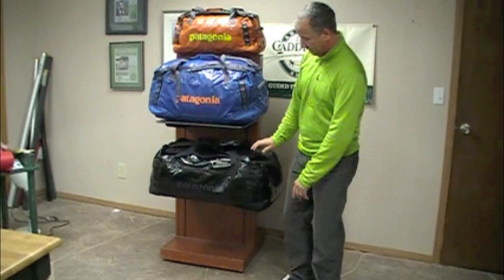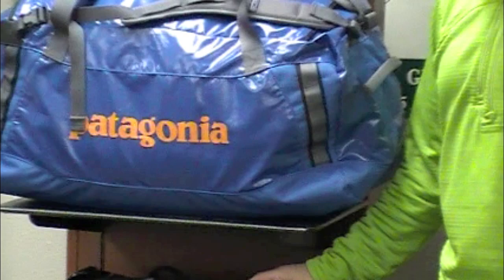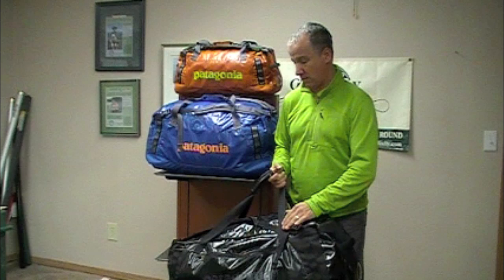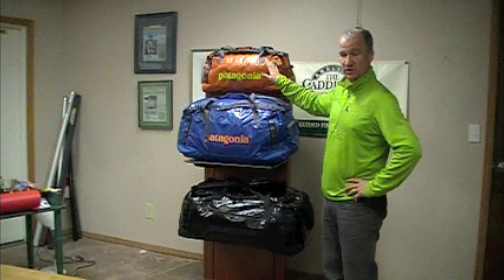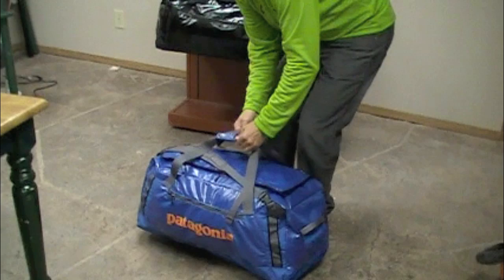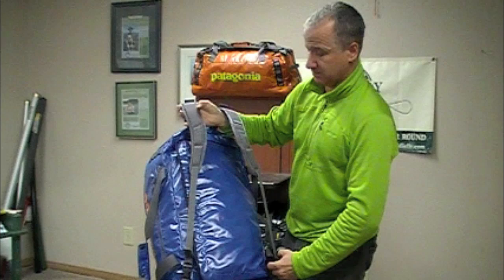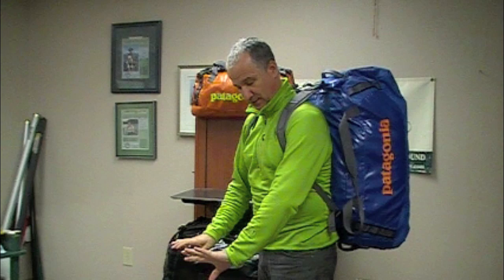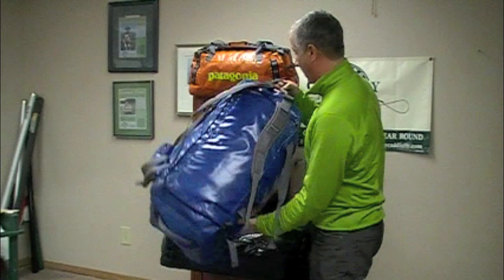Patagonia Black Hole Duffel Bag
Patagonia rolls out new Black Hole Bags for 2011. Jon Covich Patagonia's Northwest Sales rep for fly fishing gives a brief overview of the line up and features of the Black Hole bag series.